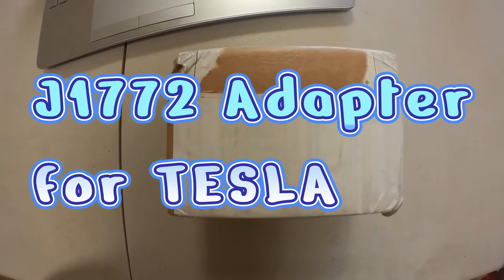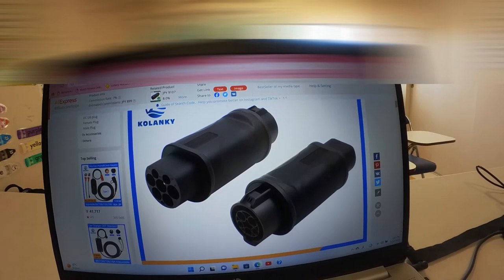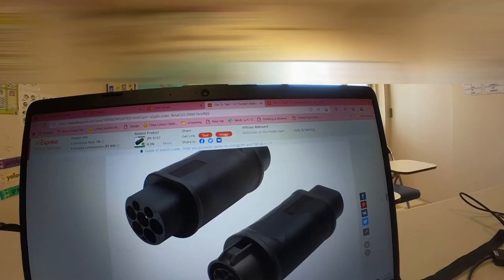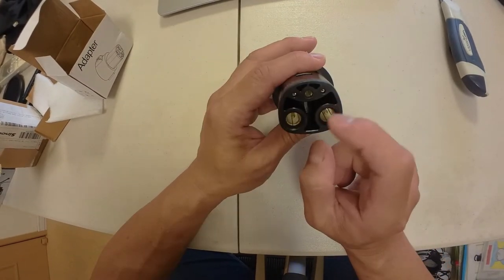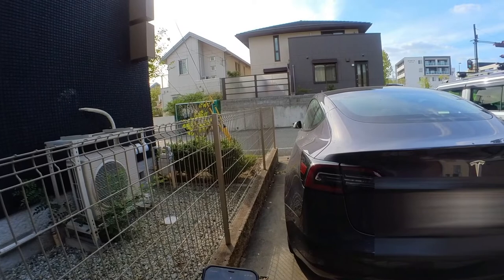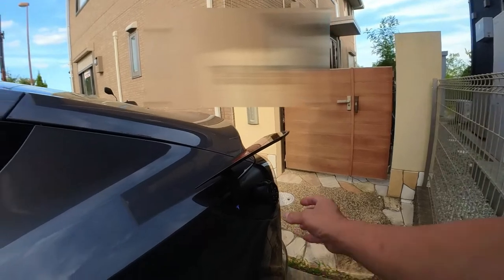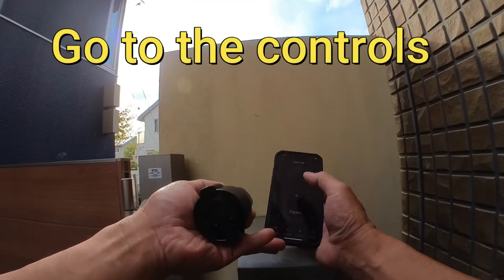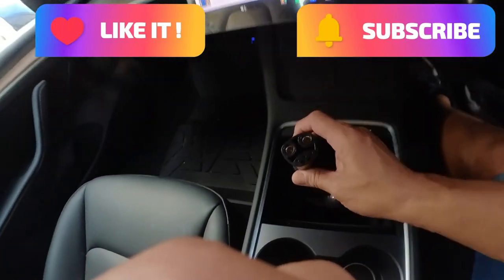I FINALLY GOT ONE! TESLA J1772 ADAPTER-Charge at NON-TESLA EV STATIONS (PART ONE)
Here is a link to order one:

I finally got a J1772 adapter for my TESLA and now I can charge at non-Tesla stations.
I do not own a Chademo because it is hard to find one in Japan! A Chademo adapter is very expensive but this J1772 is very affordable.